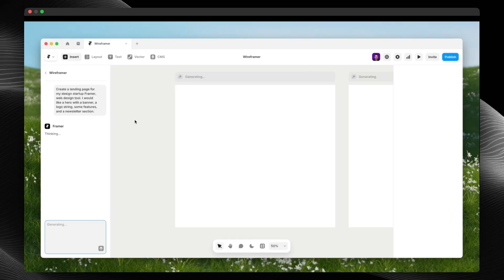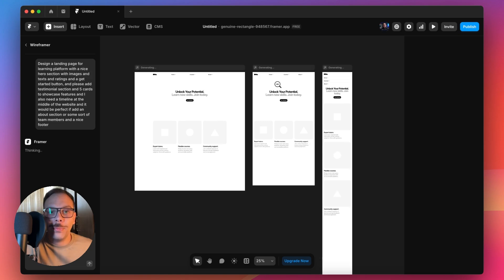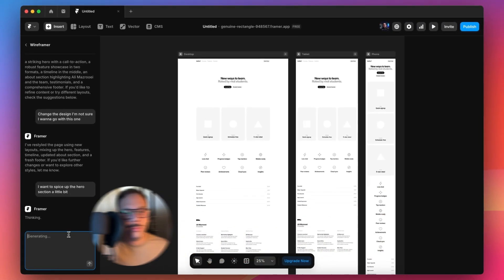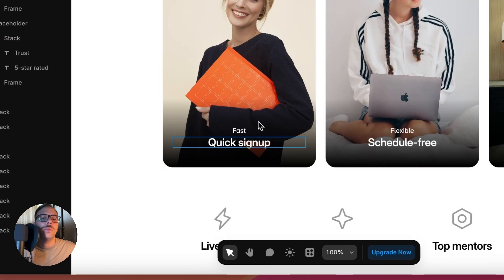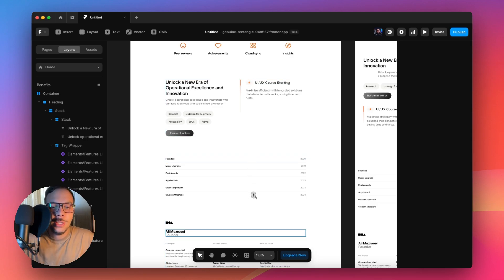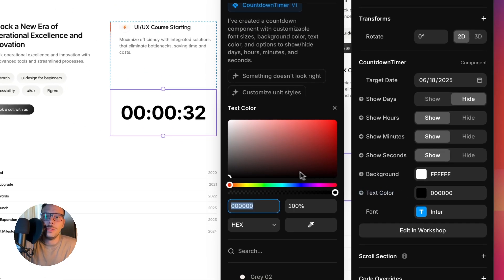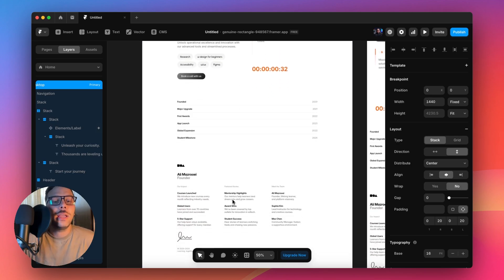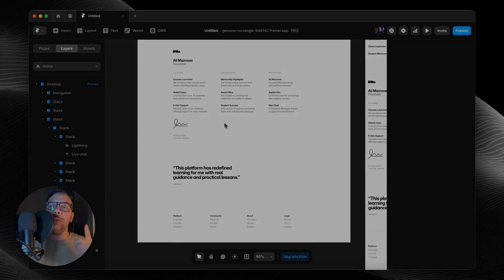I made a website in 15 minutes (Framer AI Features)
In this video you'll learn how to make a simple website with framer new AI features and how to make interactive components with framer(without coding experties).

during the process of making the website we will discover framer new features like:
1. Wireframer
2. Workshop
3. Vector Set

and we will empower those features to make a simple website without wasting too much time.

Time Stamp:
00:00 Intro
00:35 Wireframer (New Framer AI Feature)
07:35 Workshop (New Framer AI Feature)
12:36 Vector Set (Animating Shapes In Framer)
14:31 Outro